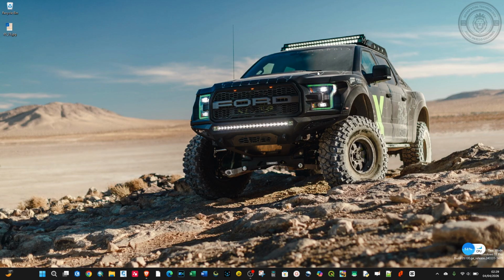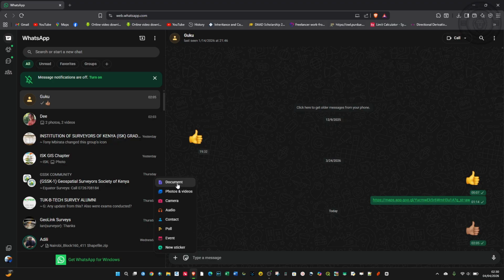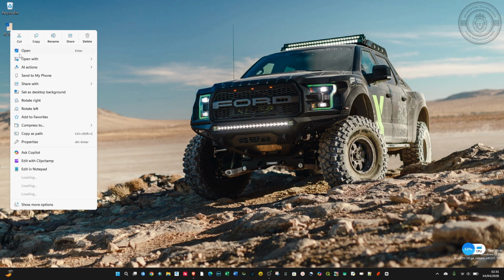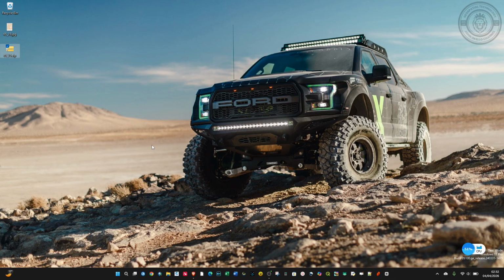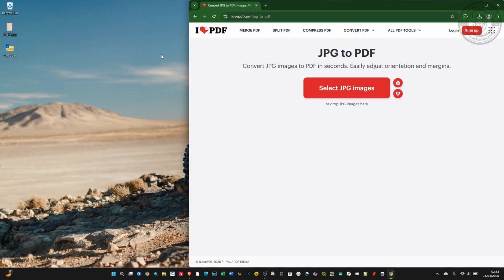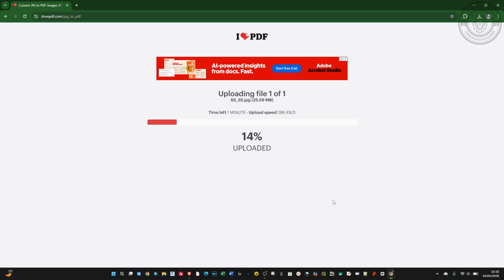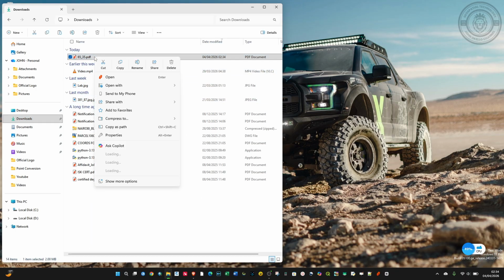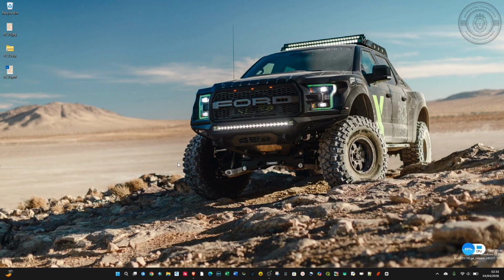How to Send Photos on WhatsApp Without Losing Quality (3 Easy Methods) | HD Images Trick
Are your photos losing quality when you send them on WhatsApp? 😩
In this video, I’ll show you 3 easy and effective methods to send photos/images on WhatsApp without losing quality — whether you're using Android or iPhone.

By the end of this tutorial, you'll be able to send HD images in original quality without compression.

🔥 What You’ll Learn:
    I. How to send photos as documents on WhatsApp
    II. How to use WhatsApp HD photo feature
    III. How to avoid image compression completely
    IV. Best method for photographers, students & professionals
💡 Why This Matters:

WhatsApp automatically compresses images, reducing their quality. These tricks will help you send:
✔ Clear photos
✔ Original resolution images
✔ Professional-quality pictures